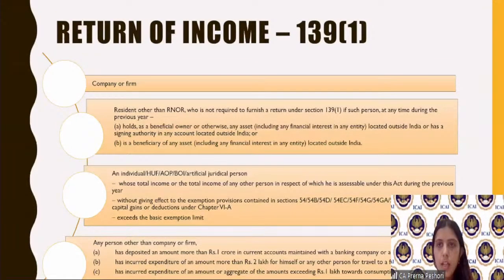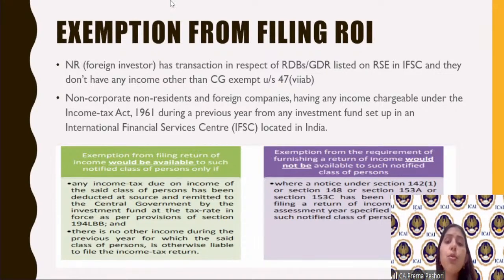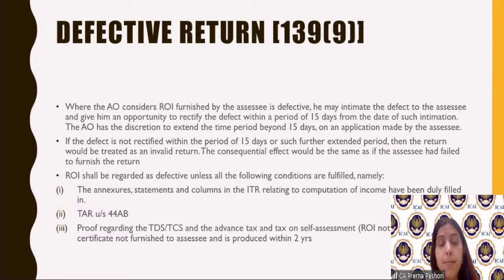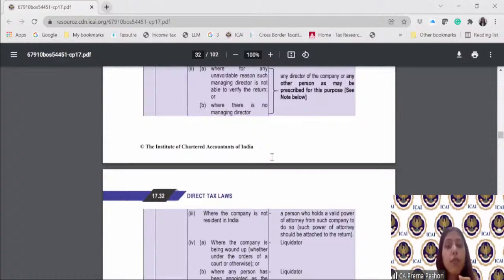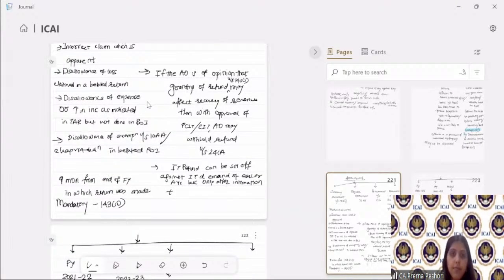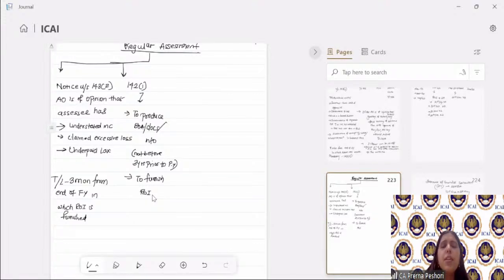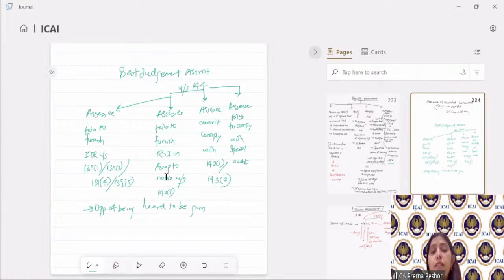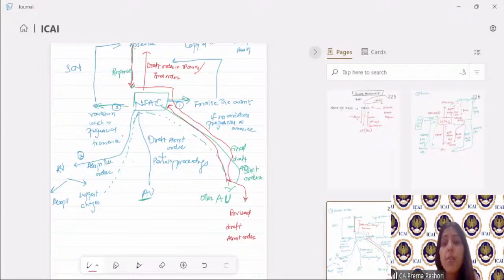Final Paper 7: DTL & IT | Topic: Assessment Procedure | Session 2 | 19 Jan, 2022